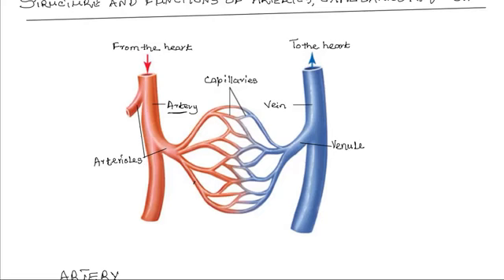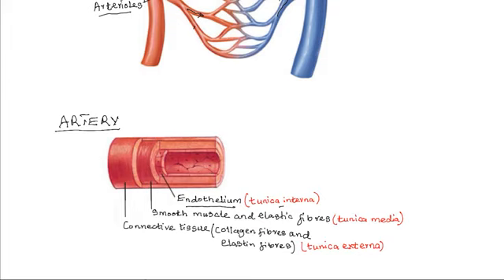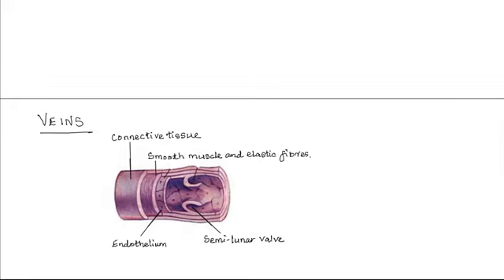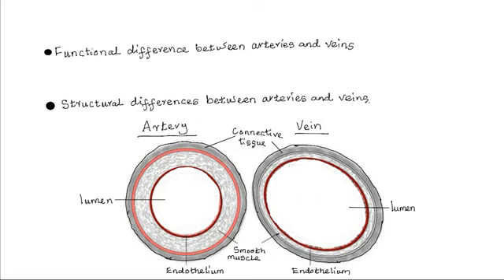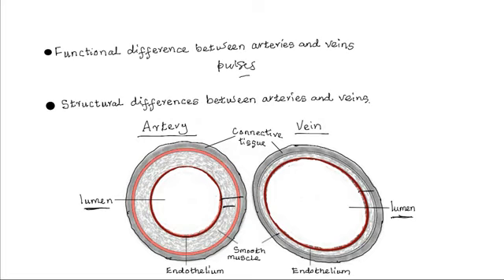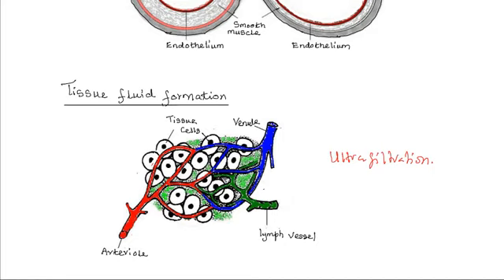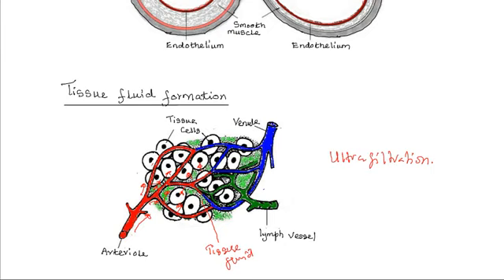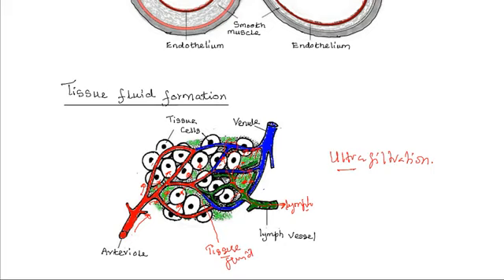Blood vessels arteries capillaries and veins